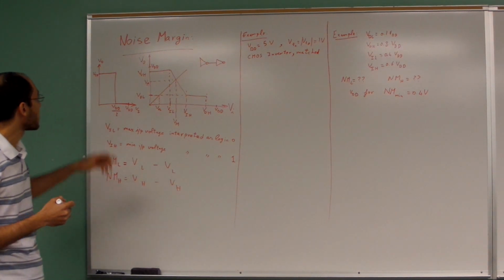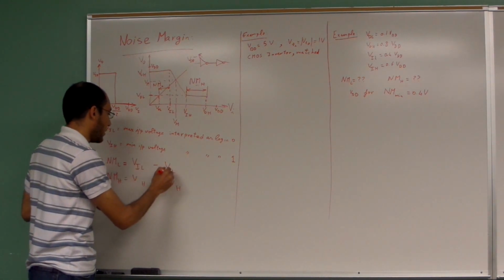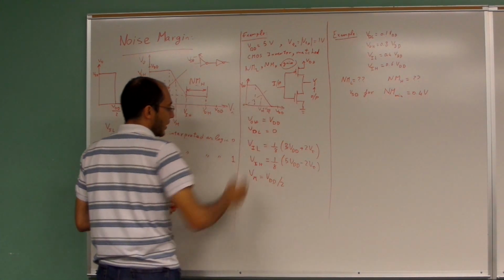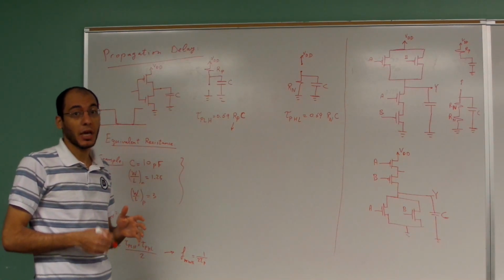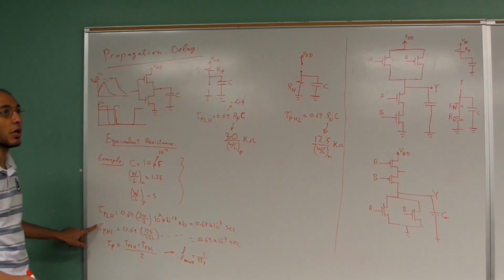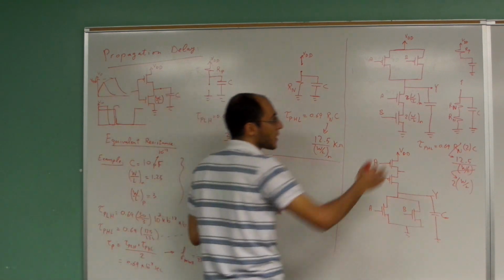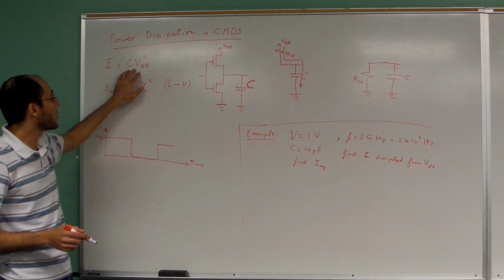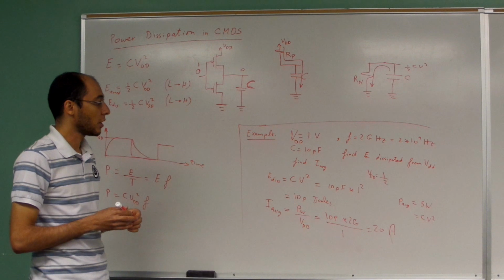Circuits 2 || CMOS Design: Noise Margins, Propagation Delays and Power dissipation